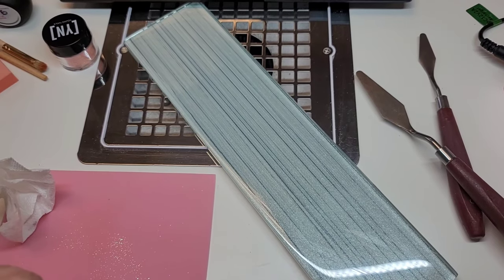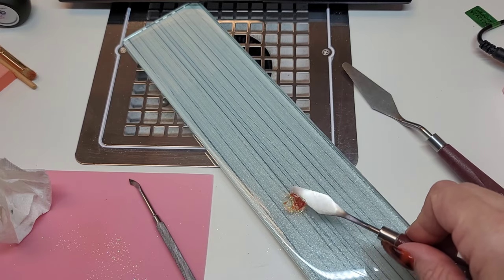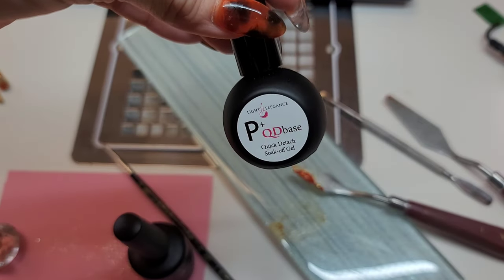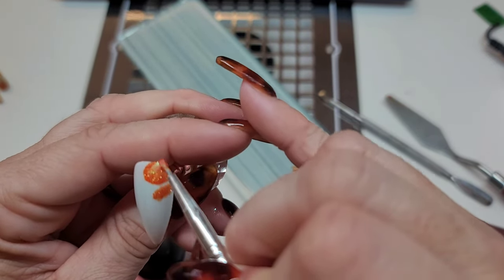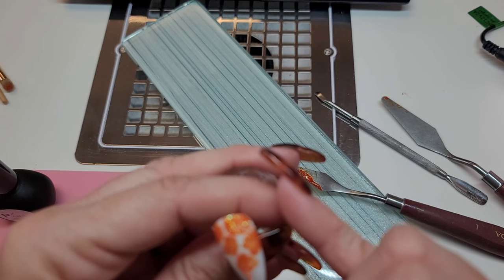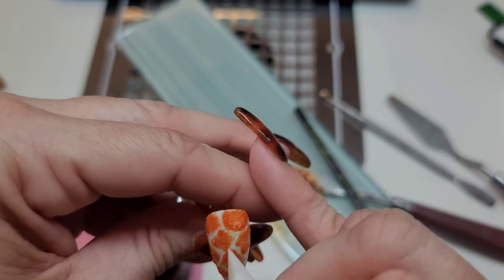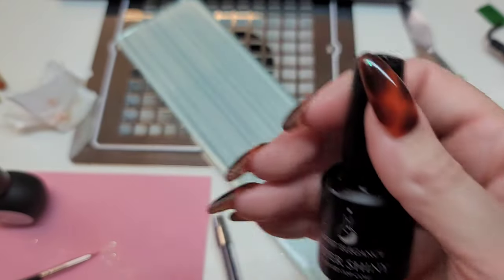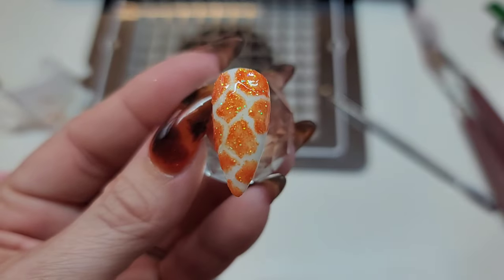Glitter Giraffe Print Nail Tutorial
A tutorial on adding glitter to create a sparkly giraffe print on nails. Products used:

Follow The Crow's Claw on Instagram and TikToc @thecrowsclawnails